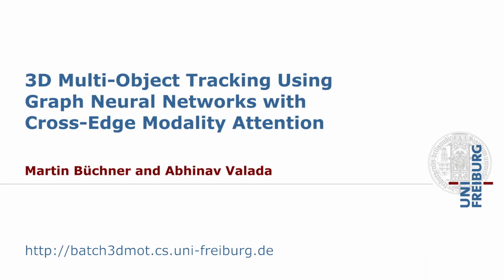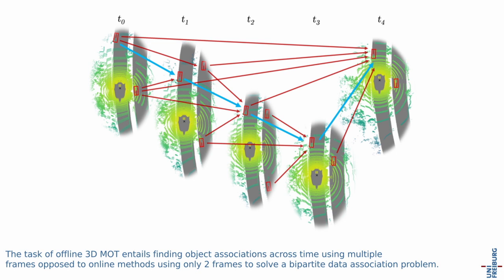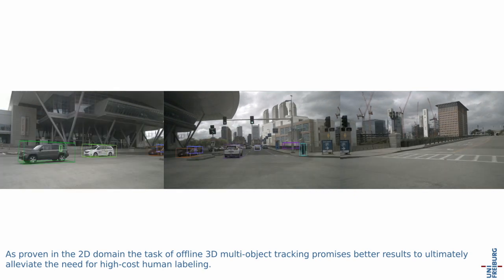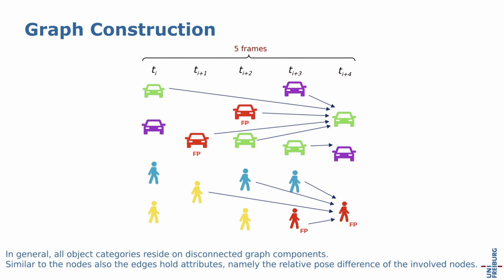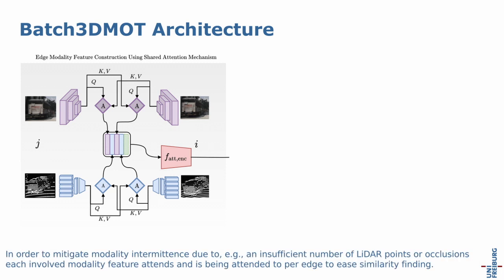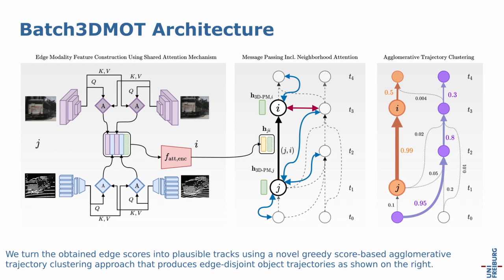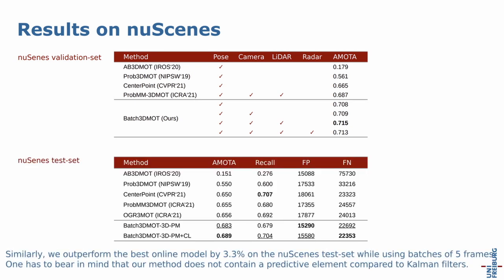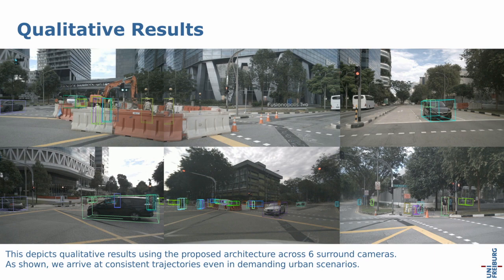Batch3DMOT: 3D Multi-Object Tracking Using Graph Neural Networks with Cross-Edge Modality Attention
Martin Buechner and Abhinav Valada
3D Multi-Object Tracking Using Graph Neural Networks with Cross-Edge Modality Attention